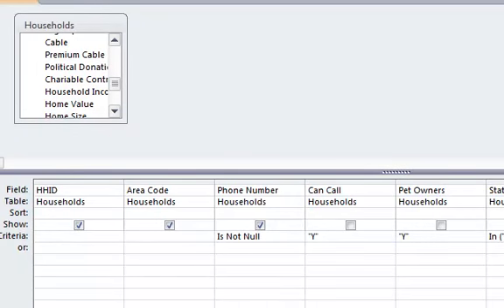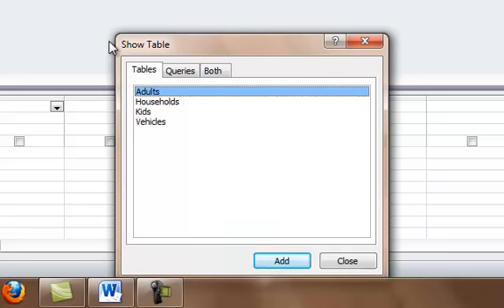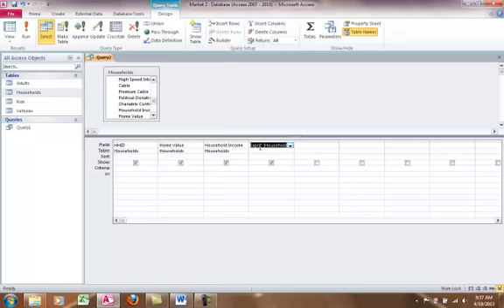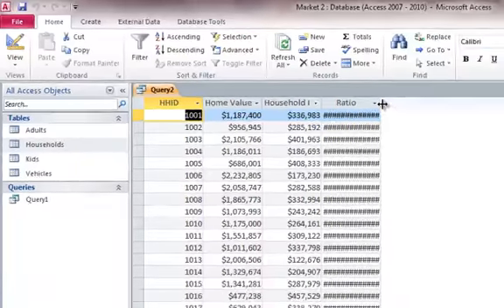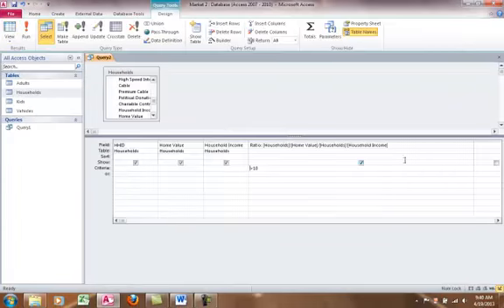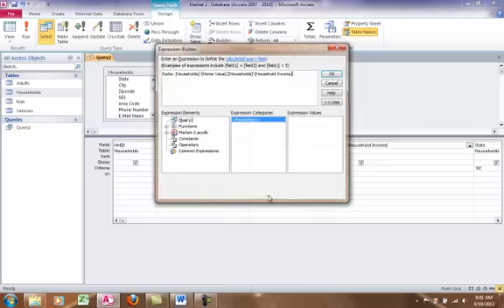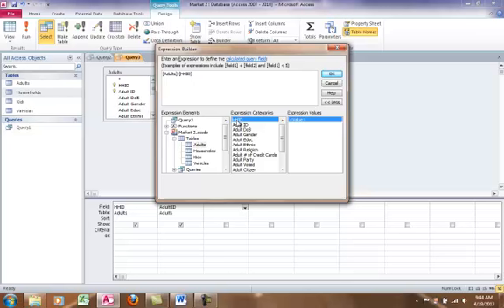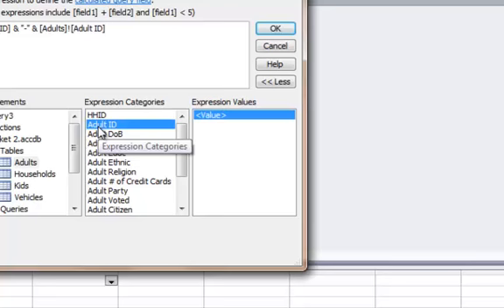Access 2C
Simple Queries